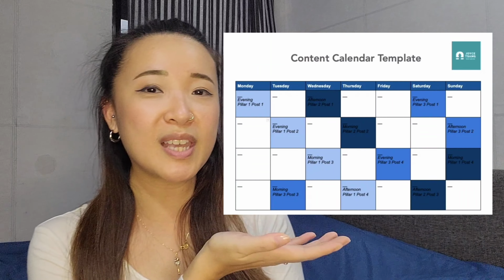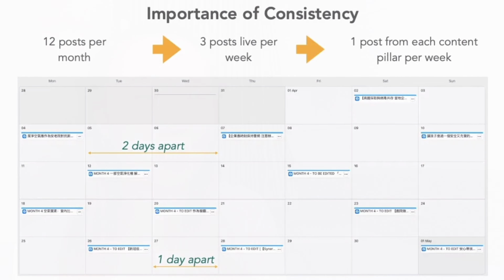Content Planning Made Easy: 8 Steps to Maximize Content Marketing Results with a Content Calendar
- Registered for all your social media accounts and now dying to maintain them all?
- Exhausted and frustrated following trends to creating your content?
- Or are you a slasher/ solopreneur/ entrepreneur new in the game and want to start on the right foot with content planning?

In this video, I go through the most important 7 steps for content planning, perfect for any small businesses!
Don’t waste your time and effort on useless test-and-learns, and follow my proven guide:

00:00 Introduction
00:27 Content Planning is not the same as content strategy
01:00 i) Don't register for accounts before knowing what content you'll create
02:13 ii) Which content format can you ensure consistent content creation?
03:48 iii) Understand user behaviour on different platforms
05:22 iv) Planning for content
07:25 v) The importance of content review
09:04 vi) Setting up your content calendar
10:51 vii) Start creating content!
12:50 viii) Maintain your content plan for at least 3 months

Music: Play It Sam, Philip E Morris

📔 "Your Guide To Using PersonalBranding And ContentMarketing As A First-time Business Owner" 📔

It's packed with practical strategies and techniques to help you attract and convert your first client using personal branding and content marketing!

JOYCE TSANG CONTENT MARKETING | Explore your full potential with content!

Your support is the reason I can keep going.